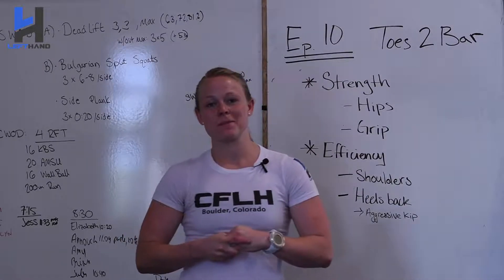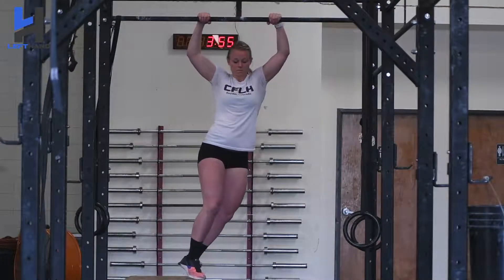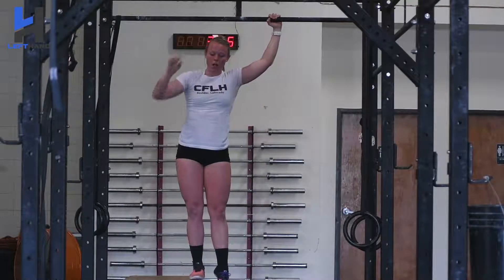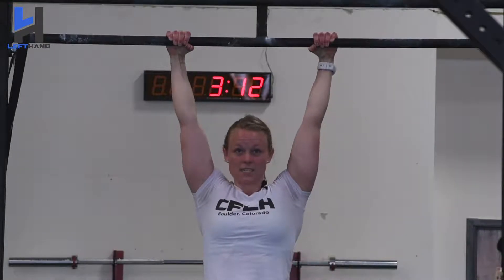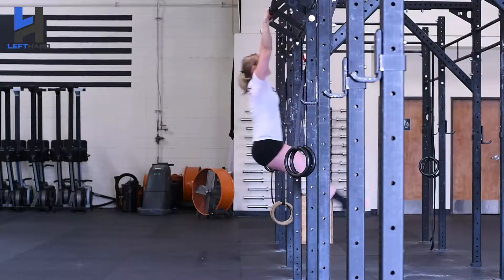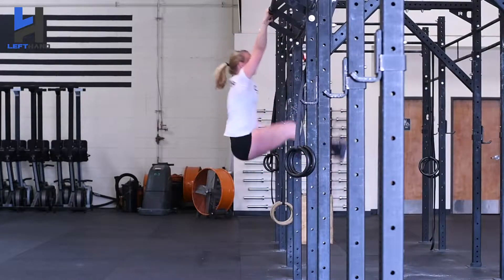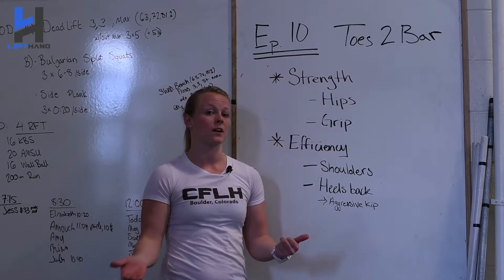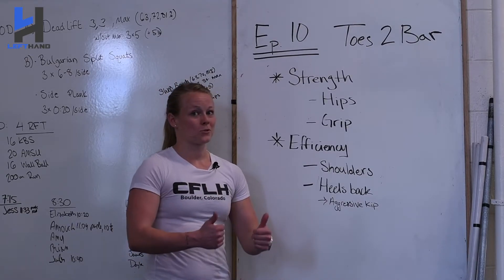Lefthand's Tip of the Week - Ep. 10 - TOES TO BAR